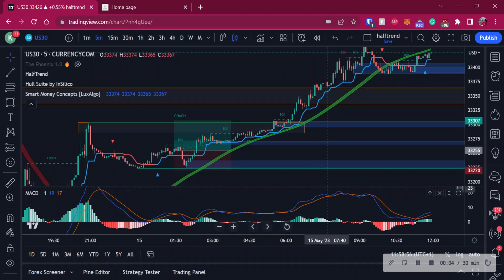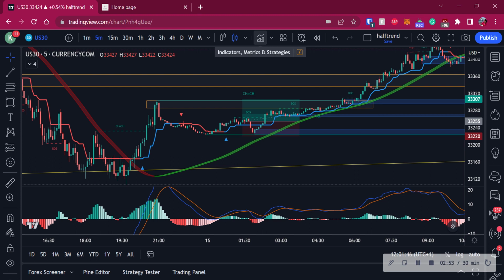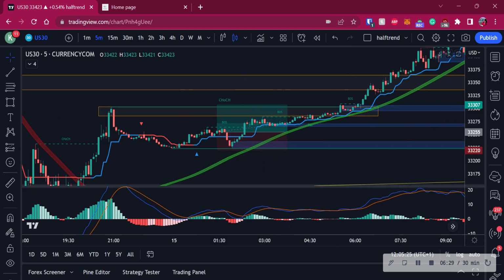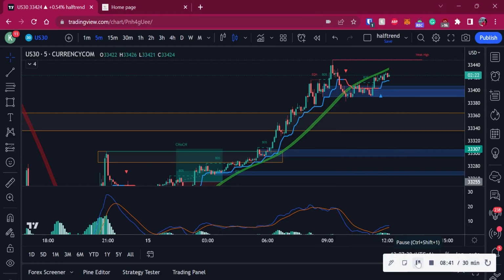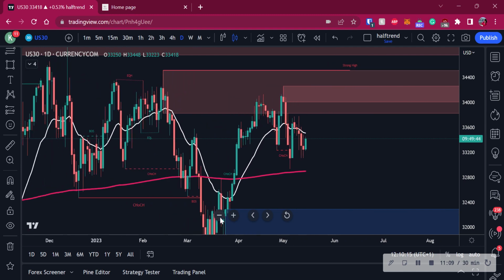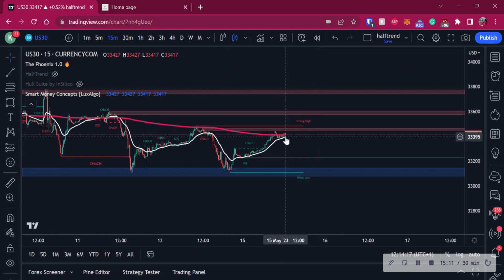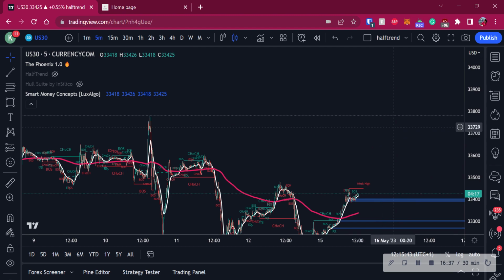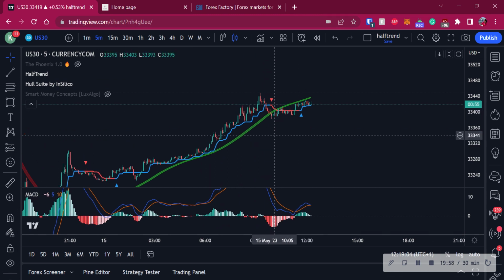New 100K Challenge Using The Hull Suite & HalfTrend Strategy + US30 Analysis 15/05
Let's watch to see how this strategy plays out. Please do your own backtesting if you are going to be using this strategy.

US30 is in a crucial zone at the moment. Waiting for price action to give more clear direction. However, looking to sell on a smaller TF.